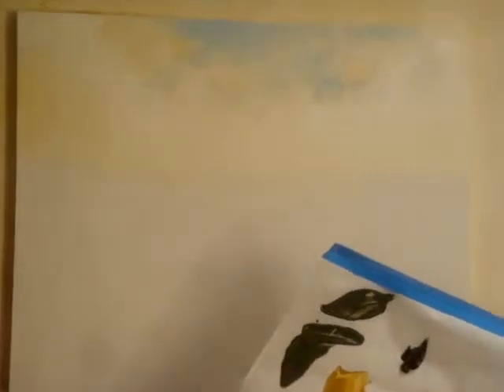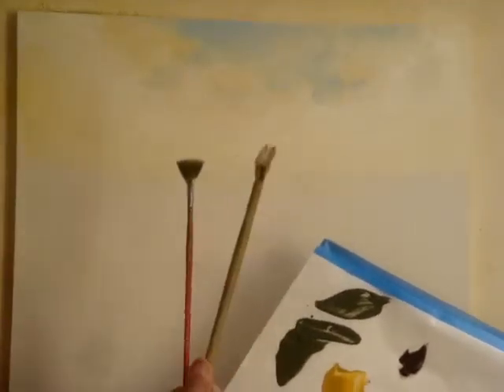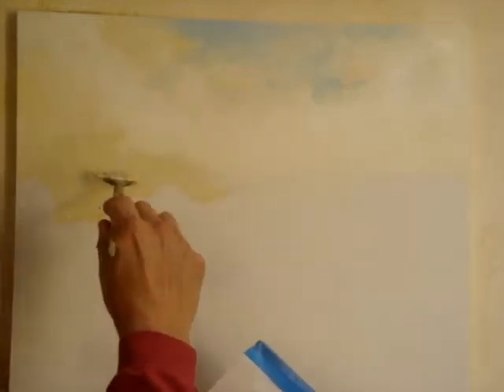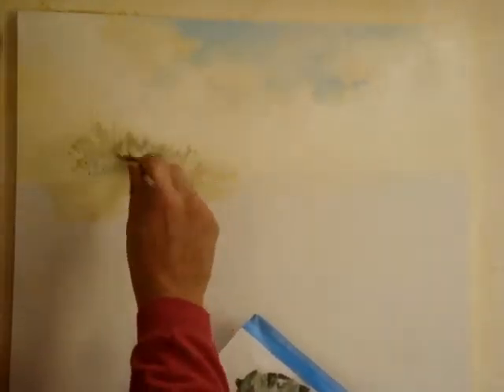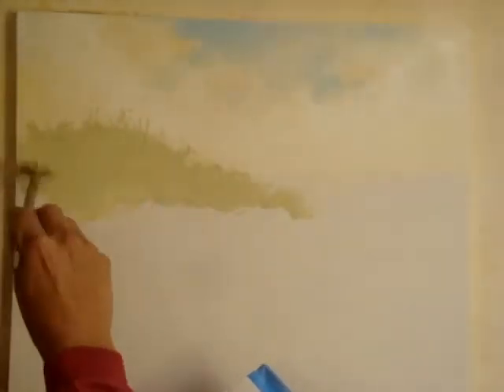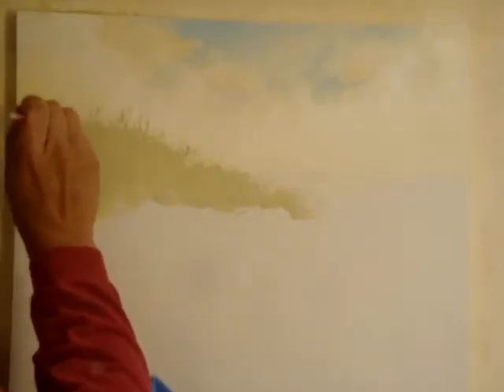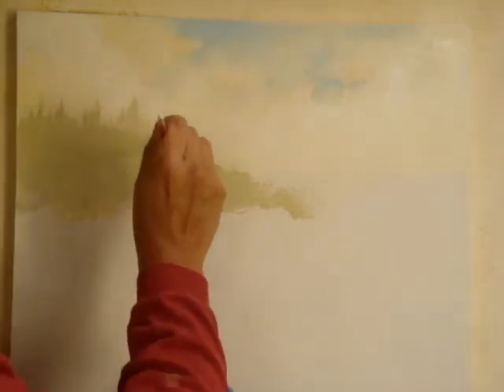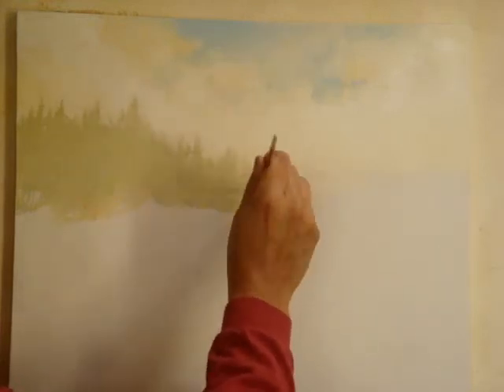Artist Manuel Cruz III Beginner Acrylic Art Lesson Step 5